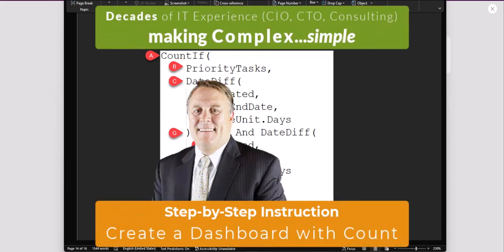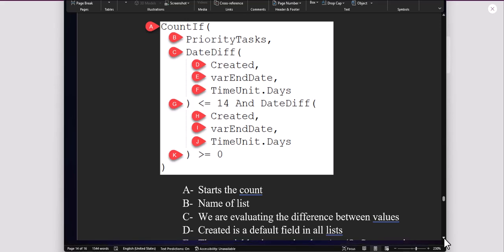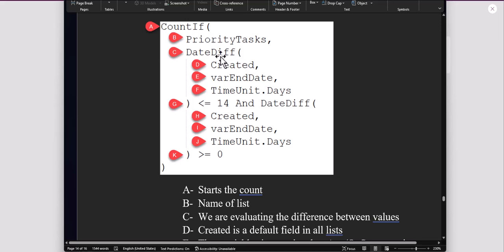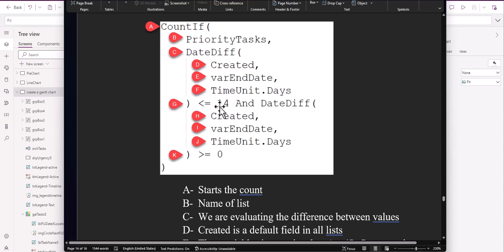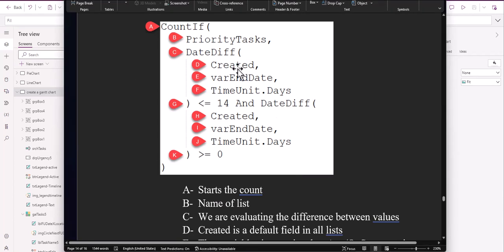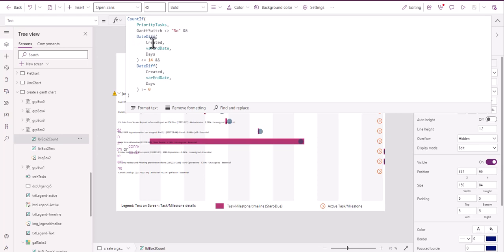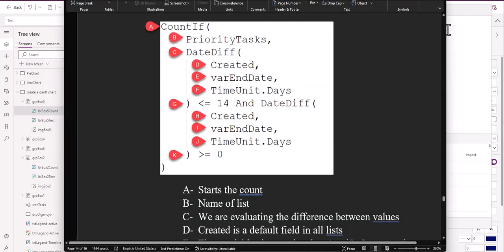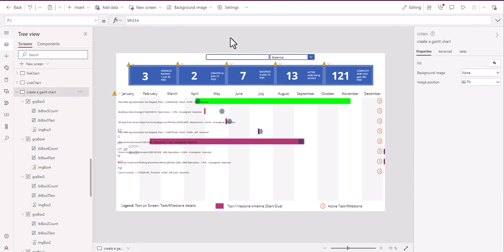PowerApps Dashboard using Count between two dates from a SharePoint List [30122023.401]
PowerApps Dashboard using Count between two dates from a SharePoint List [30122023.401]. Purchase a booklet for $4.99 with this content and related code: PowerApps - Step-by-Step to creating Counts, Filters, Sorts and If Statements SBS[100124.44]